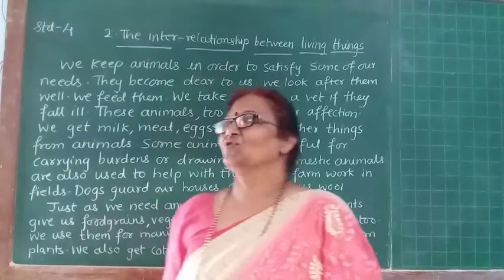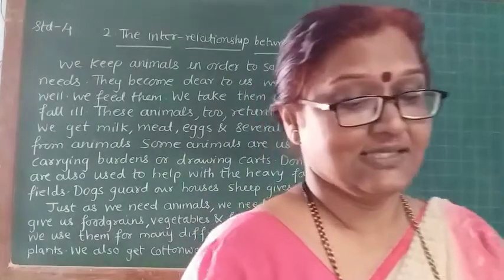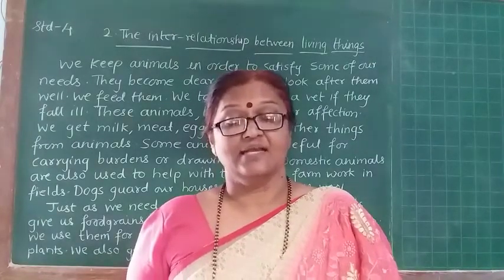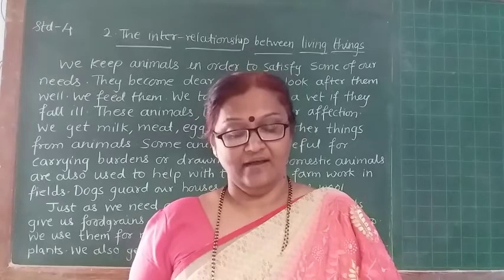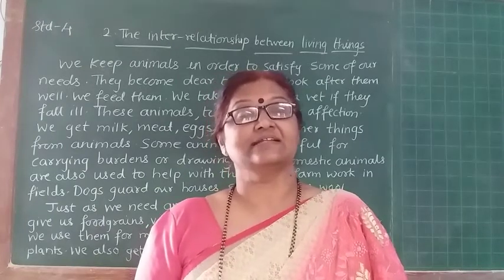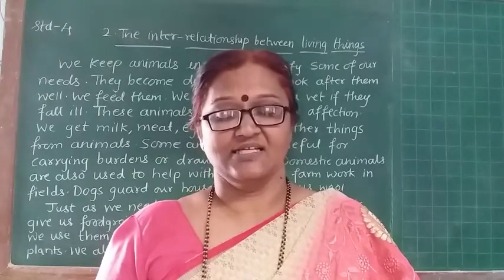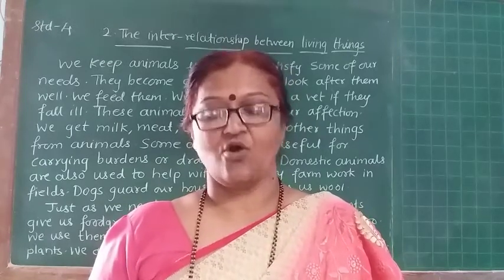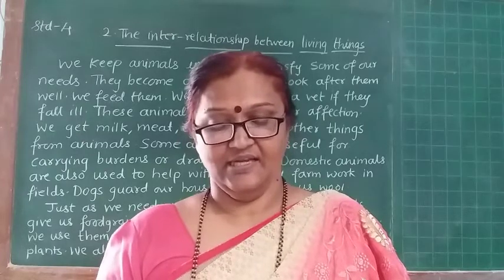4th /evs/2.the interrelationship in living things